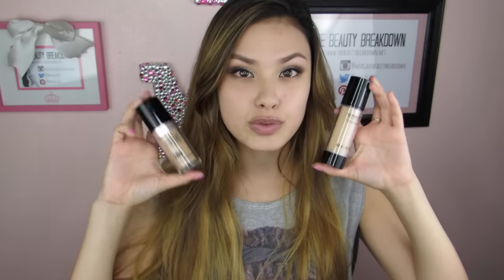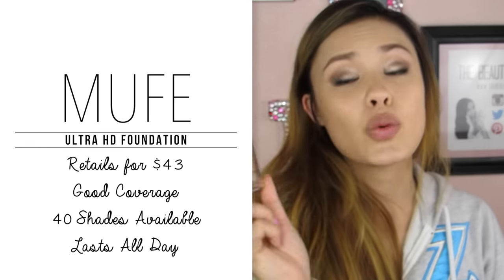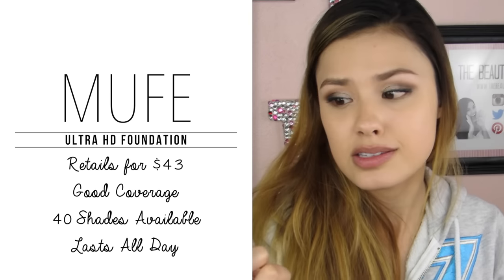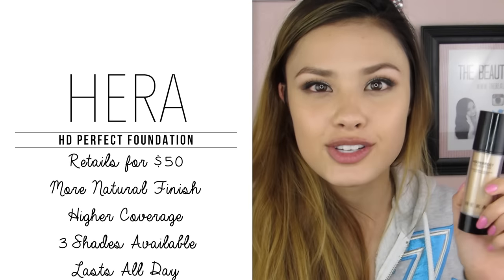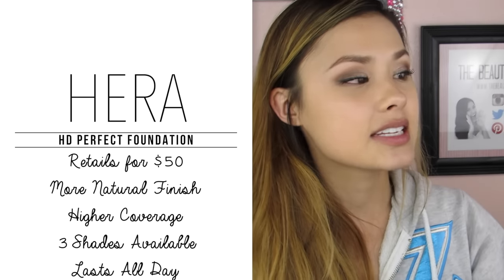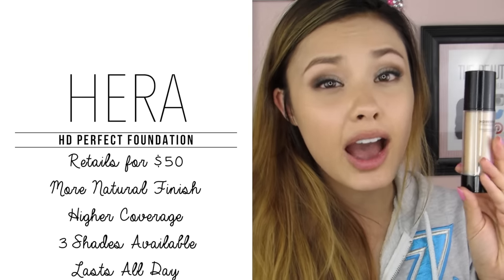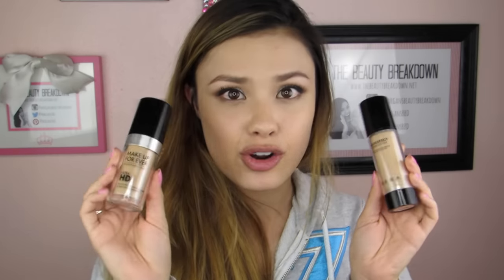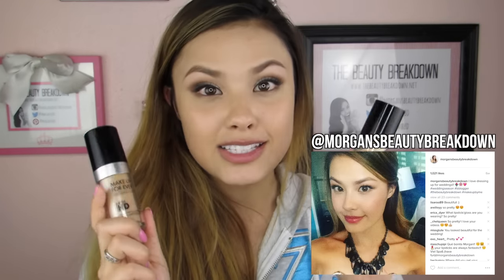MAKEUP FOREVER ULTRA HD vs. HERA HD FOUNDATION | Beauty Battle Breakdown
Let's see how these HD Foundations perform side by side! The Makeup Forever Ultra HD Foundation vs. HERA HD Perfect Foundation

HERA HD Foundation
Makeup Forever HD Foundation

I've actually been dying to try the Makeup Forever Ultra HD Foundation for the longest time, so when I got my hands on the HERA HD Perfect Foundation, I knew it was my chance to go to Sephora and pick one up! I see a lot of Western and Korean brands making similar products so I'm planning on making a lot more Beauty Battle Breakdowns! Let me know if you see any "dupes" or similar products that you'd like me to compare and try out! I'll love you FOREVER!

xoxo,
Morgan